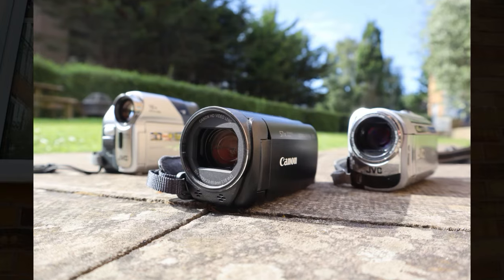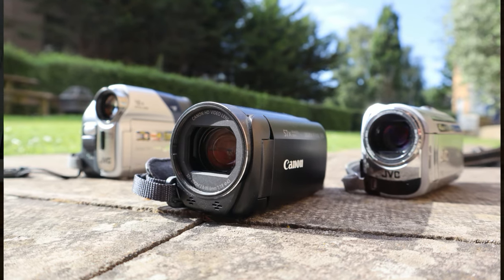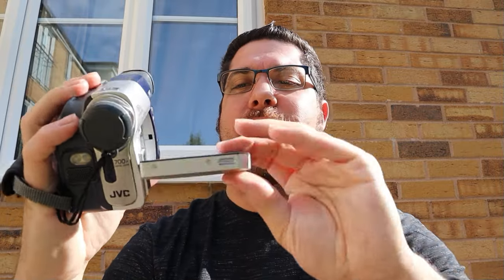Best Budget Video Camcorders for beginners explained is it worth getting in 2024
In this video, we're diving into the world of camcorders, comparing the sleek new Canon models with their rich 4K capabilities and advanced autofocus systems to the classic JVC camcorders, known for their rugged reliability and ease of use. Whether you're a beginner looking to capture life's moments or an enthusiast delving into video creation, understanding the nuances of these devices, from the intuitive controls of the Canon to the nostalgic feel of the JVC, can enhance your filming journey. Join me as I share my personal experiences with these camcorders and offer tips on how to get the most out of them, no matter your skill level. 🎬📸

☕☕ Show your love for our content by treating us to a coffee! Your support means the world to us. Cheers! :)

📸📸 Film Gear we were using in this video.
(Amazon)
(Amazon)

📸 Canon HF R806 HD Camcorder
📸 JVC Everio Hard Disc Camcorder
📸 JVC Mini DV Tape Digital Video Camera

📸📸 Use this Link to buy anything from Amazon, the next time you do and this supports our channel using this link.
(Amazon)

@TVR Creators

🎬🎙*Discover fresh weekly content every Saturday and Sunday, featuring engaging Videos and Shorts! 🎬🎙 Dive into the description or the pinned comment for additional insights. Found this content valuable?

CHECK: the Youtube Community Tap for updates and behind the scenes photos and more.

🎙To keep updated on all our content, news, projects and more. See our (X Feed).🎙

📸 Not using Insta much, but we are still on it.

- Lawrence - TrackTribe